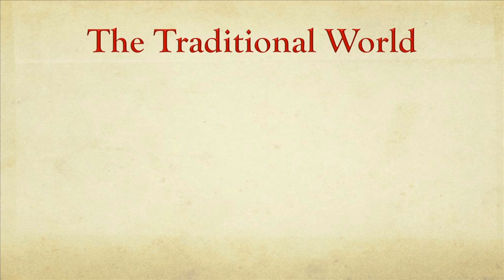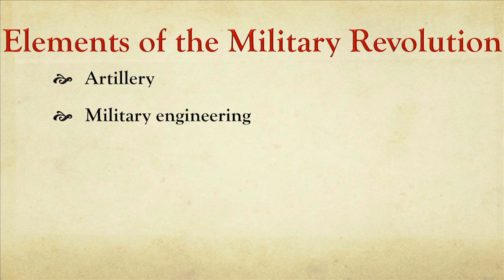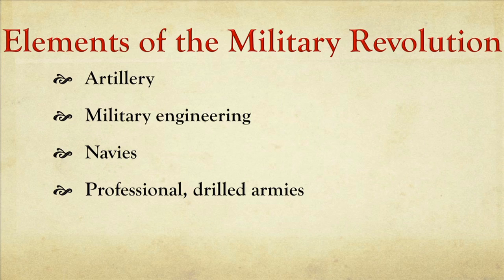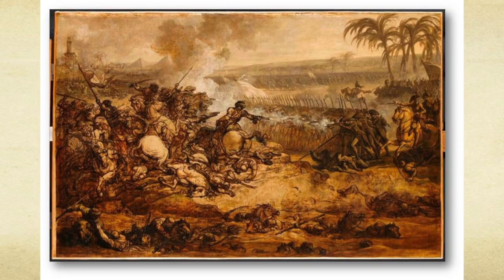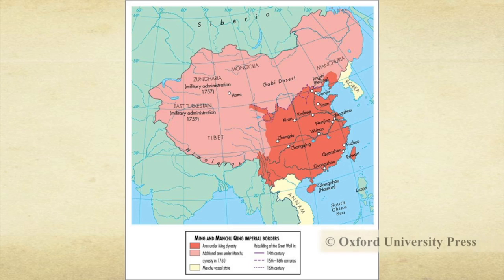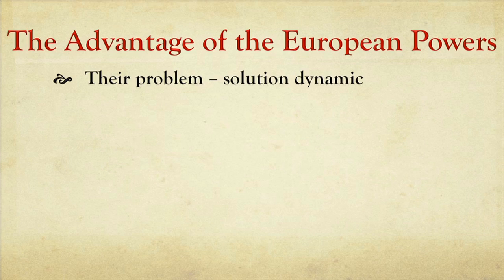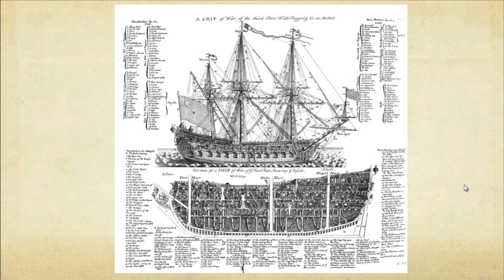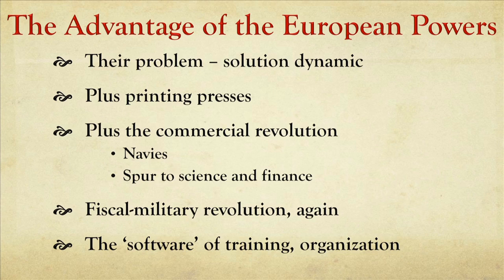The Military Revolution - The Modern World, Part One: Global History from 1760 to 1910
This is a survey of modern history from a global perspective. Part One begins with the political and economic revolutions of the late 1700s and tracks the transformation of the world during the 1800s.  Part One concludes as these bewildering changes seem to be running beyond the capacity of older institutions to handle them.  Throughout the course we try to grasp what is happening and ask:  Why?  And the answers often turn on very human choices.

I have had always the question what and went through almost all the facts , anyhow from this course i find that question why is as much as important to what.Thank you professor and coursera,The explanation of the various historical events which shaped the world is beautifully explained and the transition from one era to another is very smooth, making it a wonderful experience.